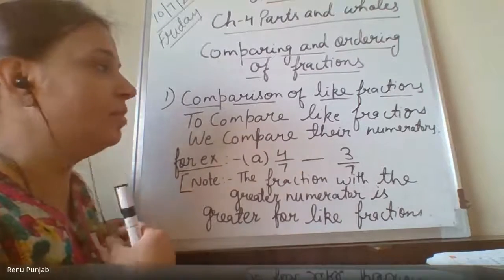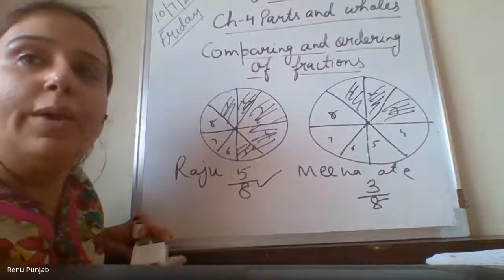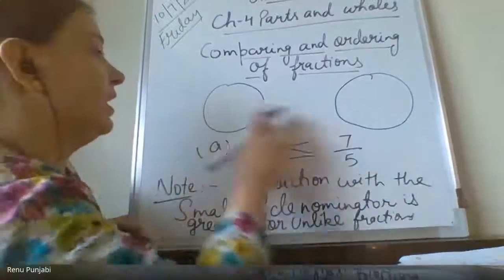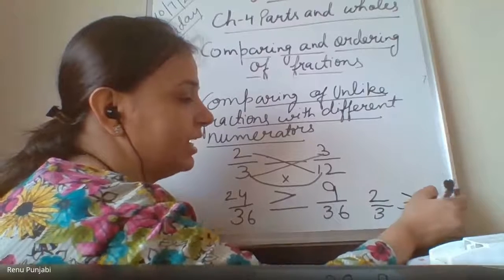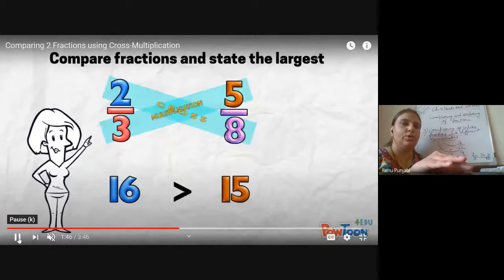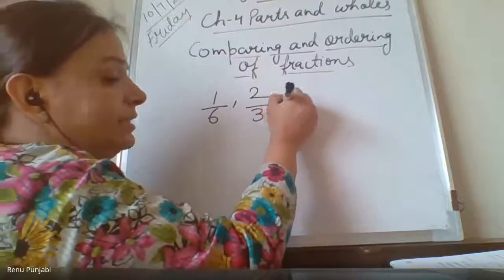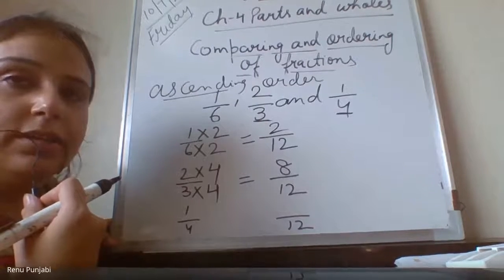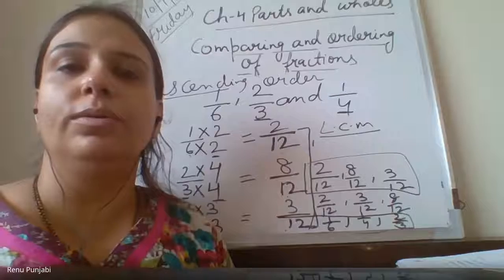Grade-5 Math online session ch-4 Parts and wholes Topic-comparing and ordering fraction